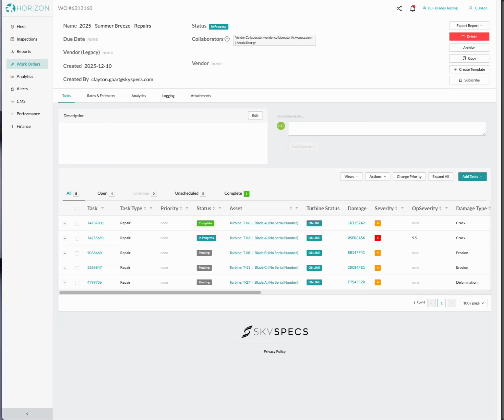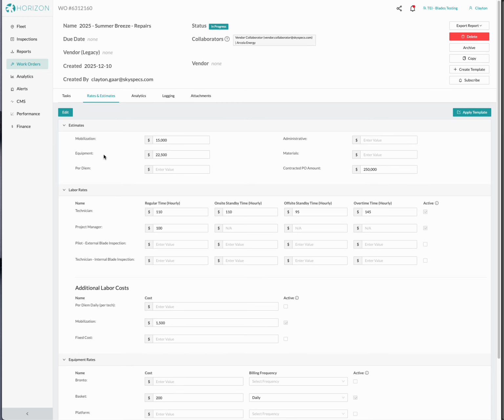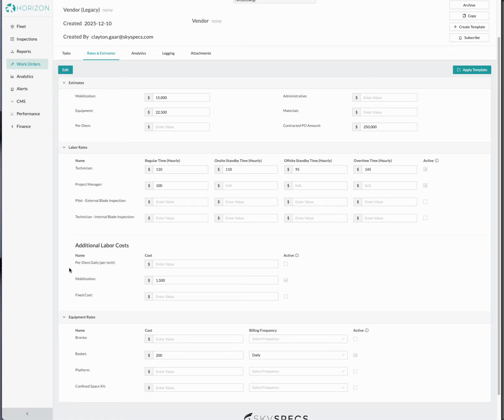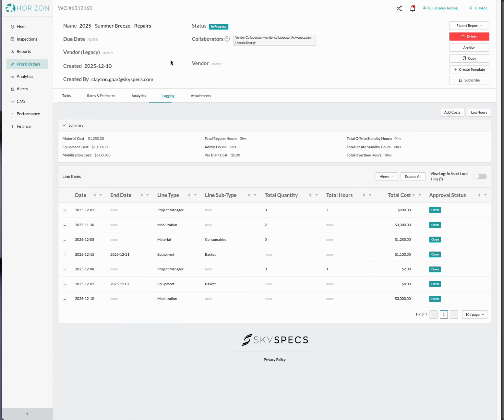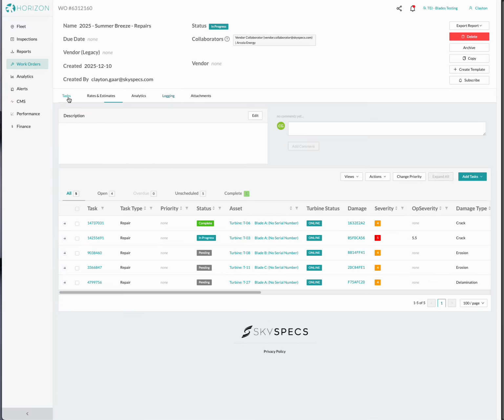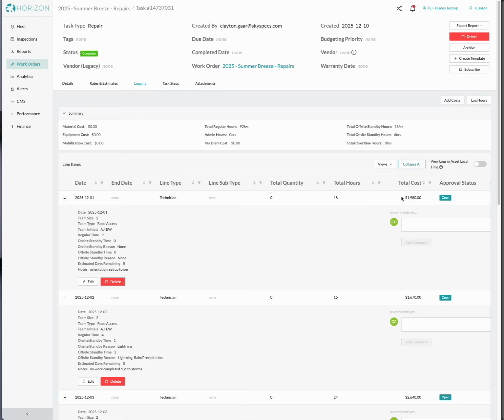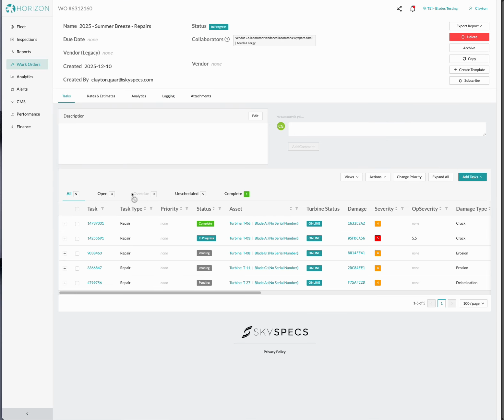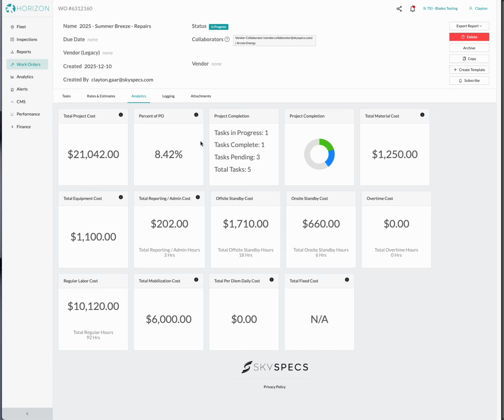Cost Management Overview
This video provides an overview of the Cost Management feature of Horizon, where to find it, and some of the functions it serves for tracking costs of projects at the work order level.